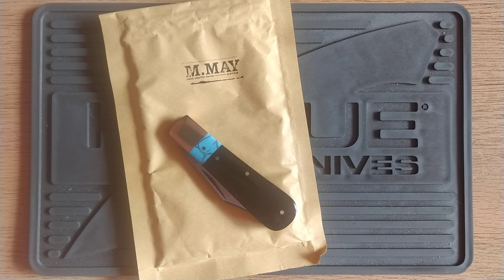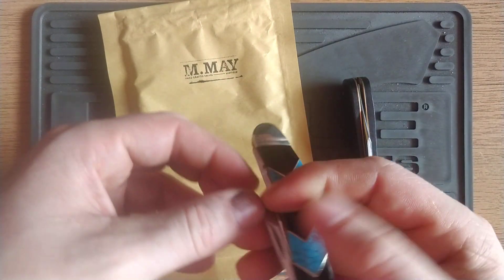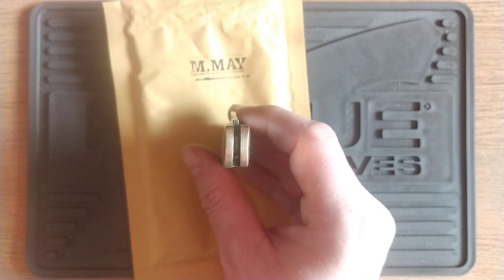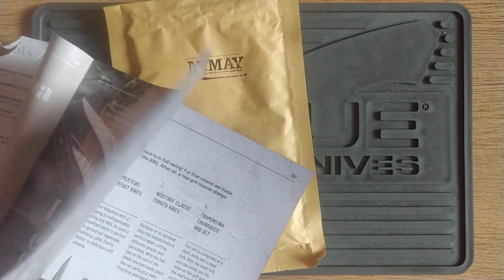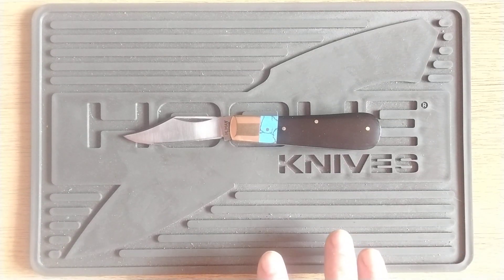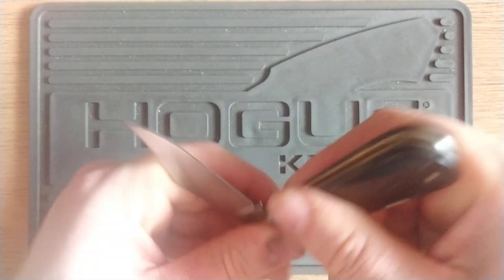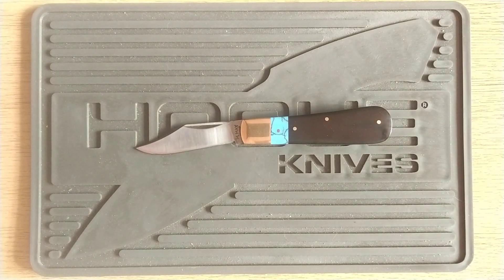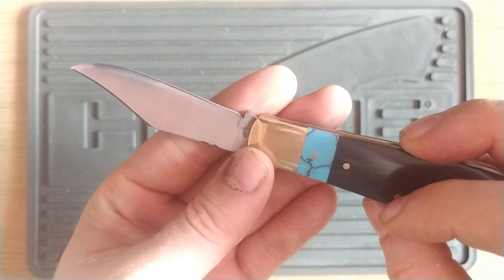Michael May Barlow first impressions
A look at a custom from Michael May in Sheffield.

**UPDATE** Might have fixed it!